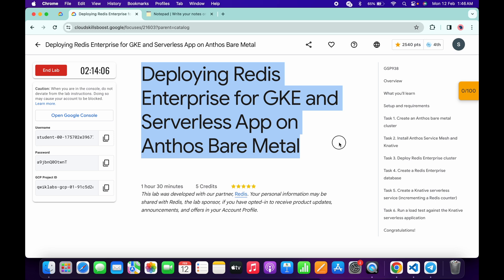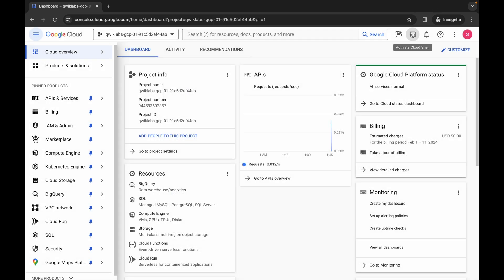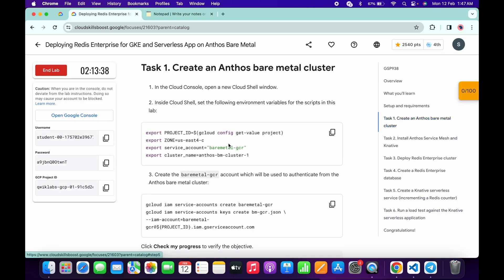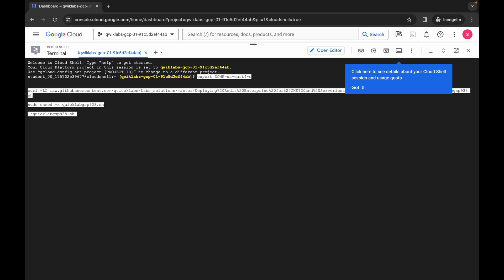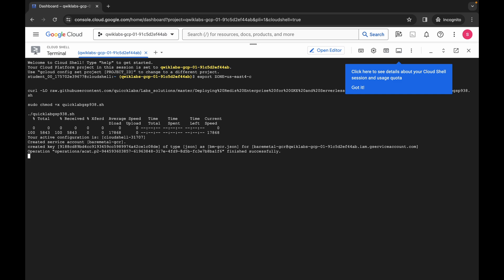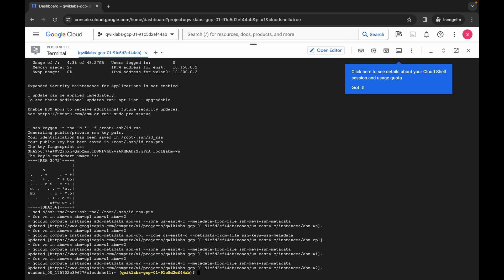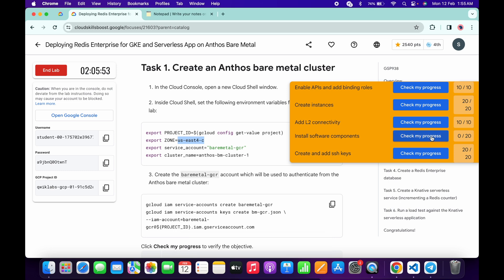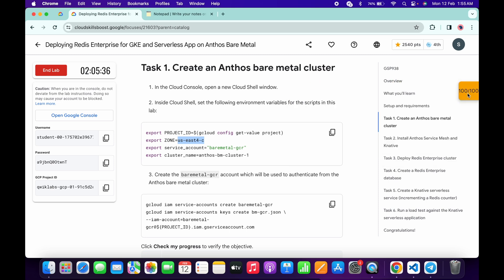[2024] Deploying Redis Enterprise for GKE and Serverless App on GDCV on Bare Metal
export ZONE=

./quicklabgsp938.sh